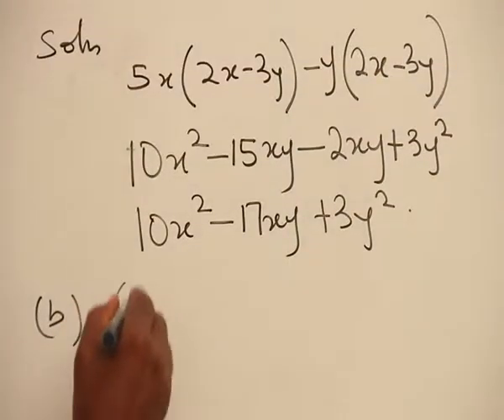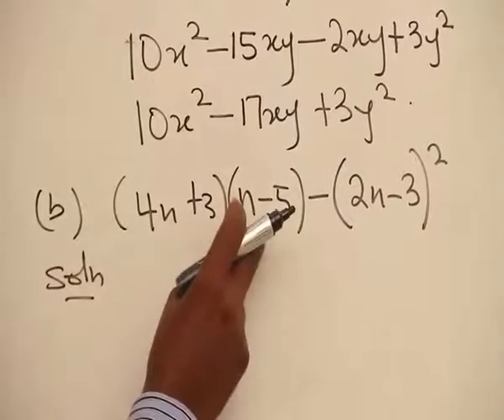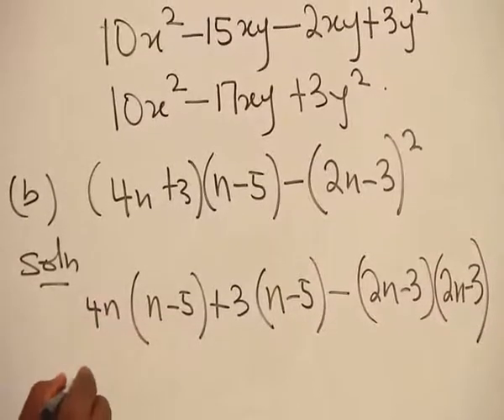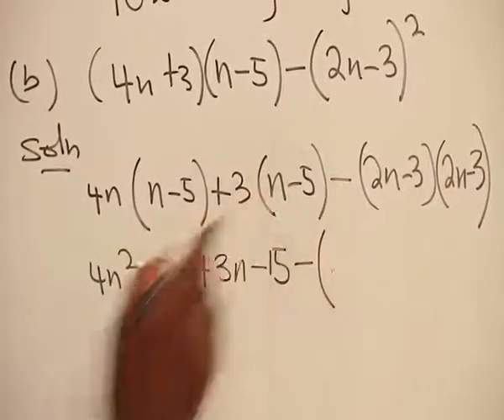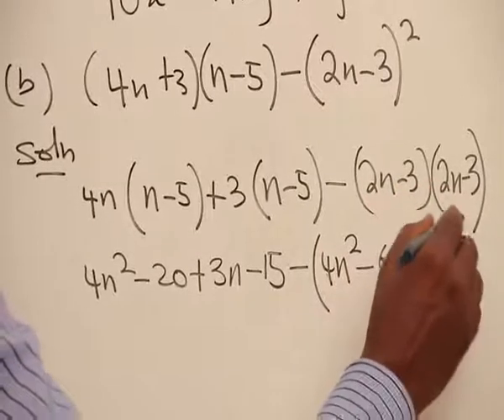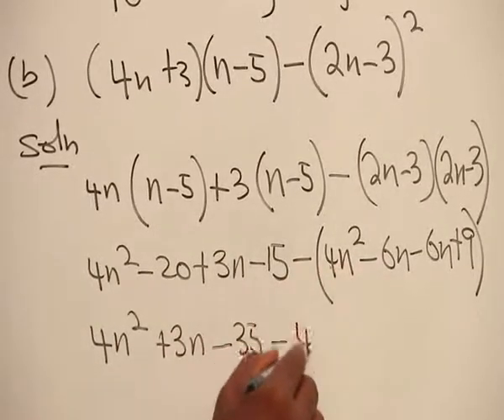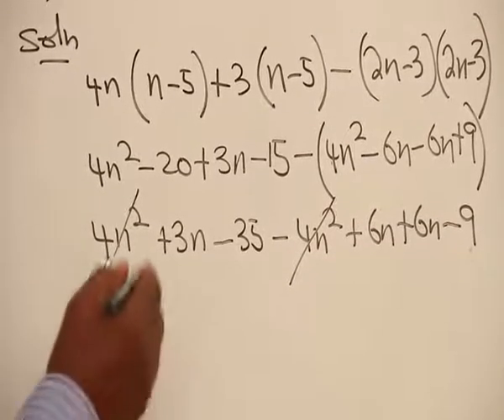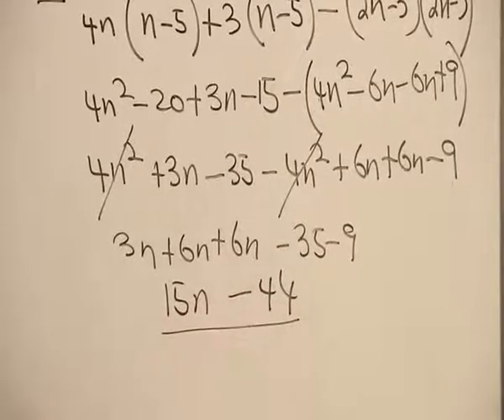ALGEBRAIC SIMPLIFICATION PART 3